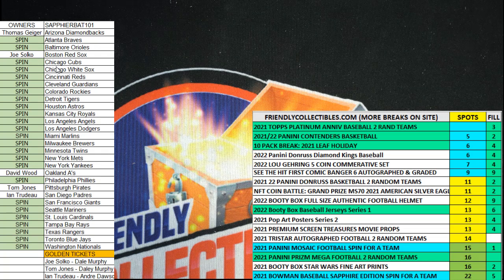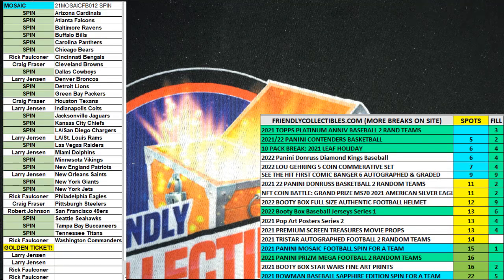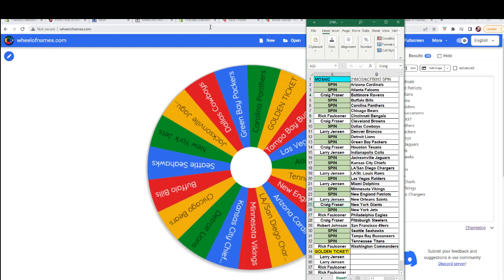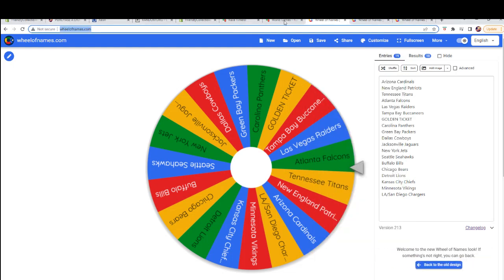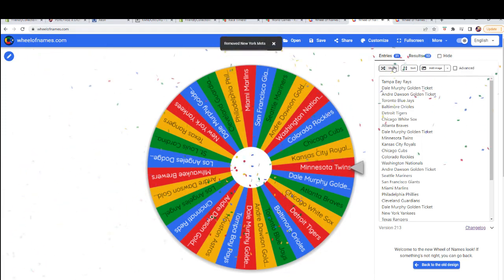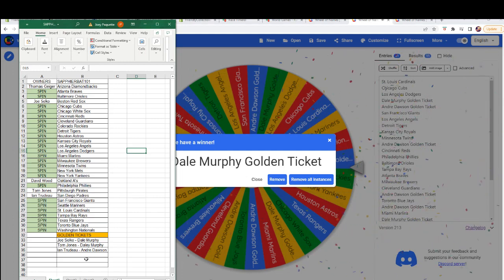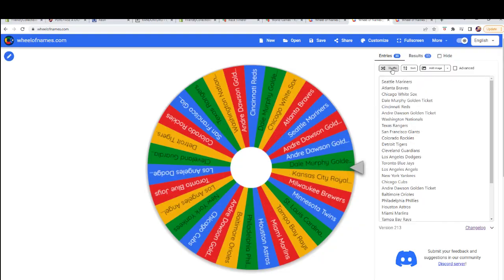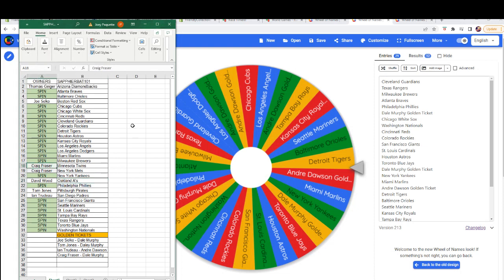CRAIG F WHEEL SPINS